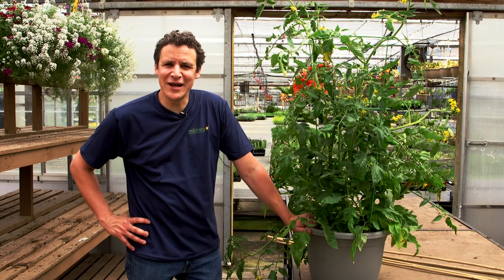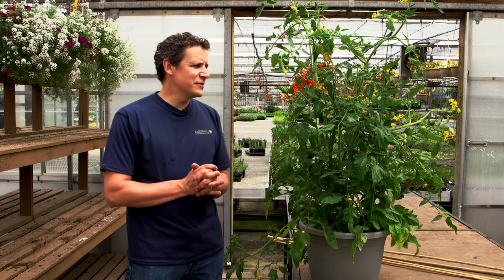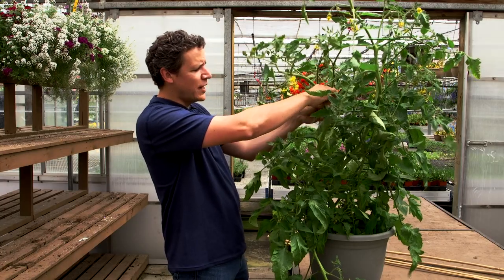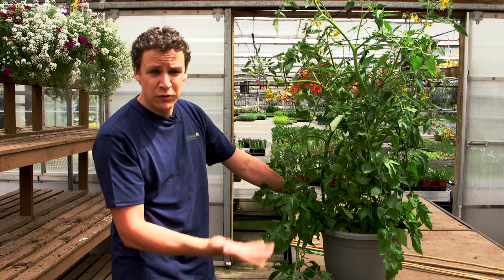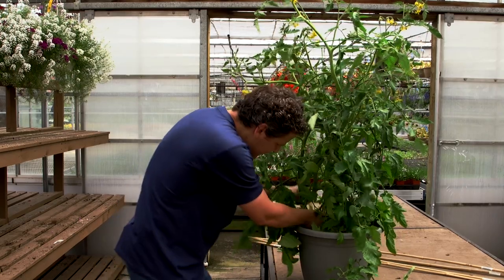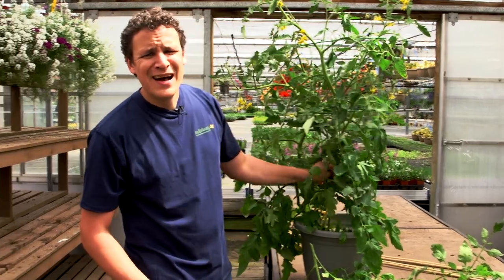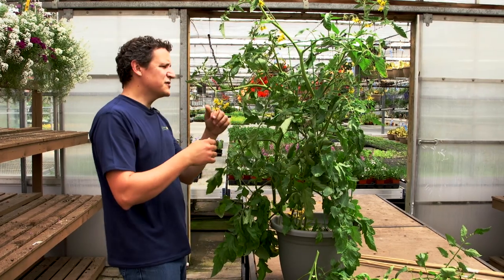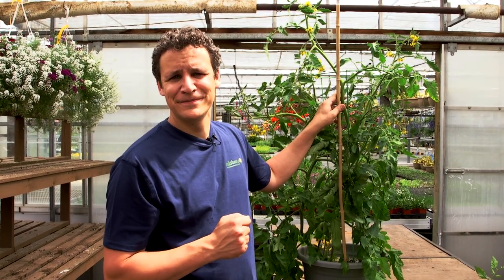Training Your Tomato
Learn how to train your tomato plant to yield more tomatoes.